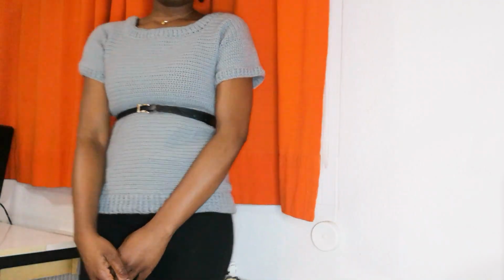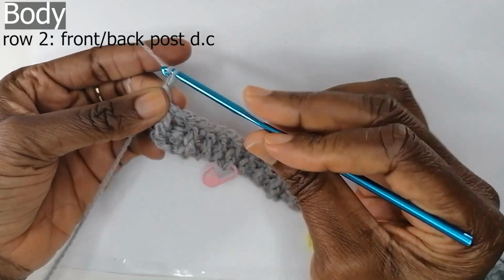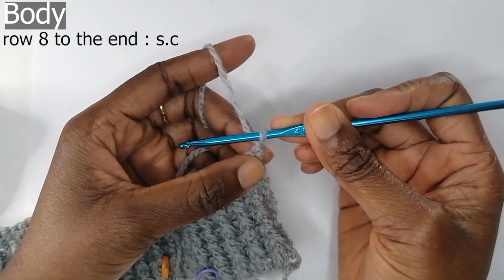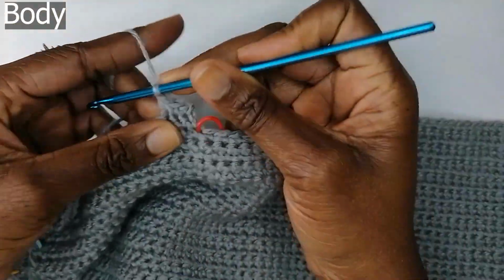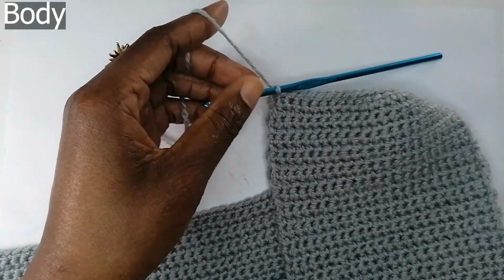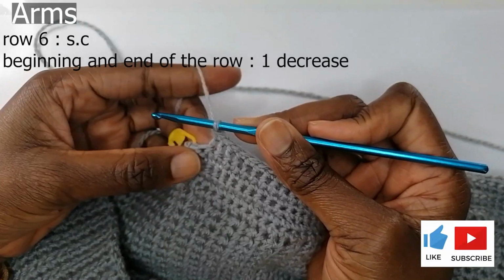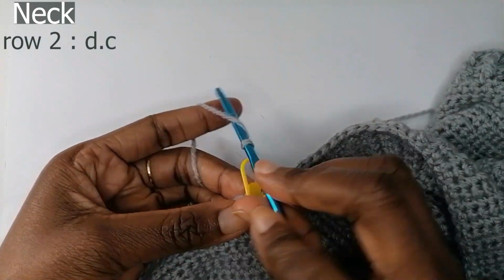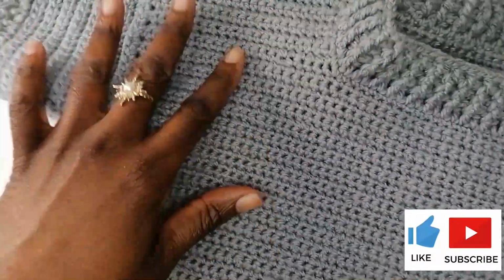How to crochet an easy short sleeves top | Rholy Crochet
Easy short sleeves crochet top for beginners. Good for spring, summer and fall.